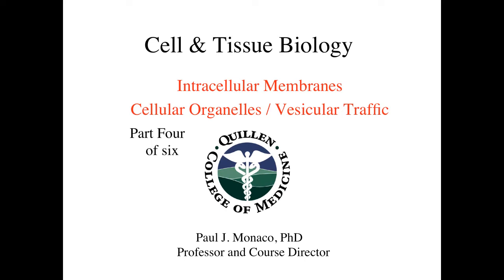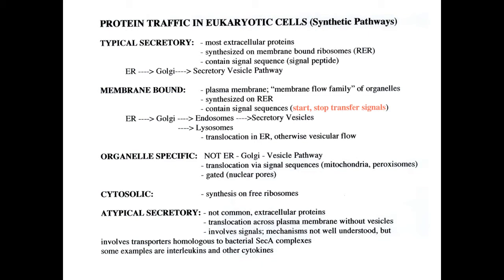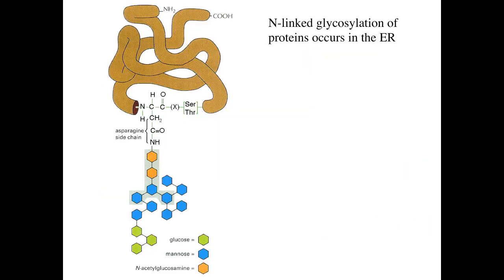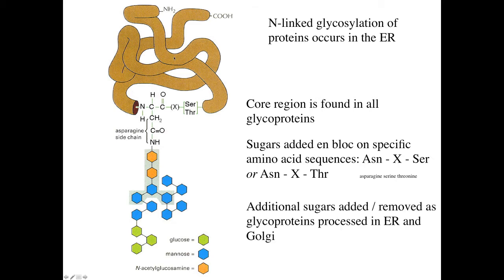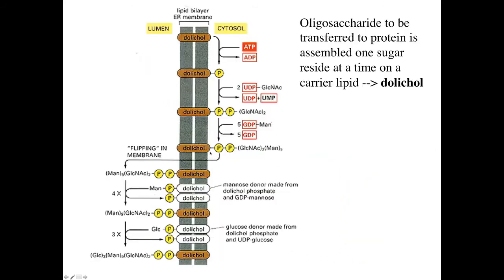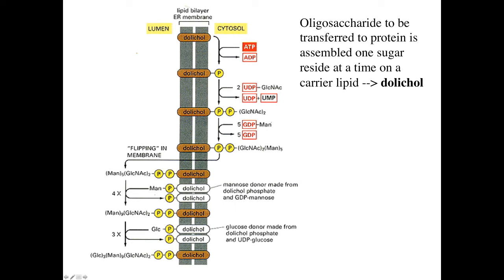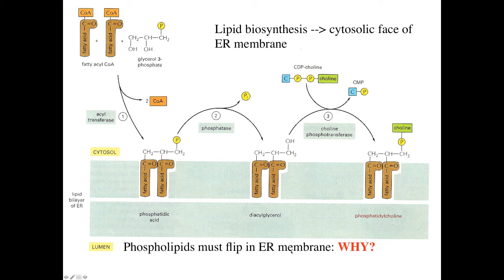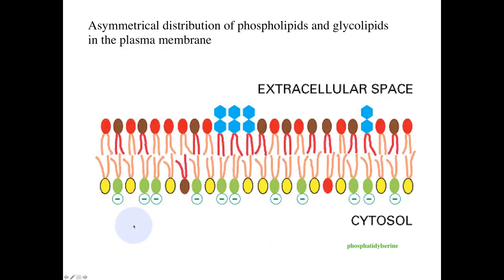Intracellular Membranes Part 4